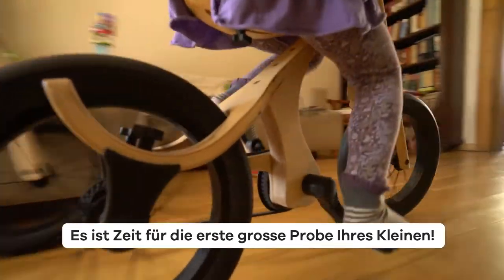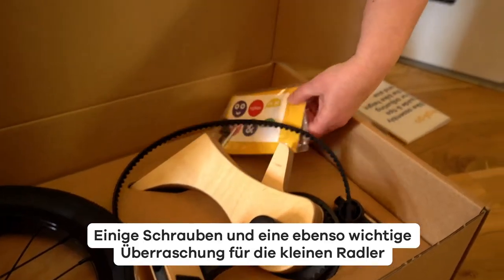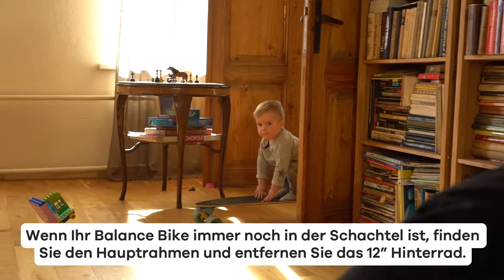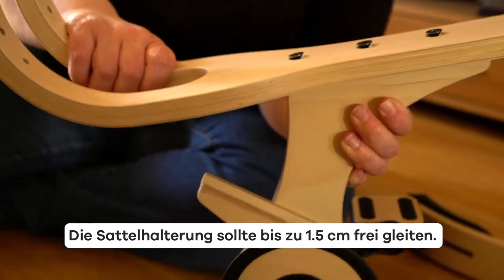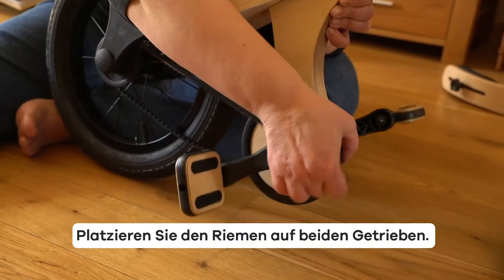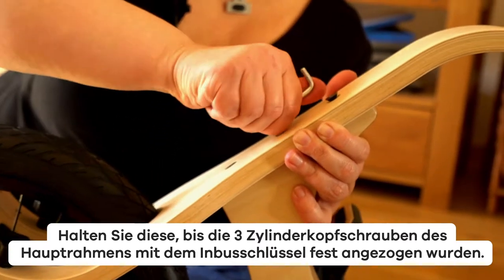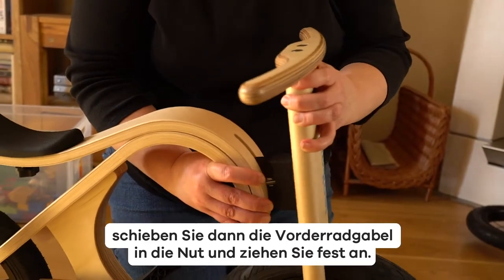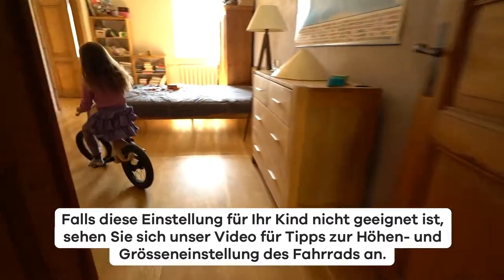leg&go pedal bike assembly // transform balance bike into pedal bike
Your kid’s first big graduation is here, transform your leg&go balance bike into a pedal bike! By attaching pedals to your balance bike, it will be very fast and easy to teach how to pedal a bike, since your child is already familiar with the bike and has learned how to balance.

This is one of the lightest pedalling bicycles on the market – only 4.9 kg! Weighing as little as 25% of the child’s weight (assuming it’s 20 kg), handling the bike is especially easy.

The bike is equipped with a coaster brake, which requires little strength or skill – an important aspect for a fun first pedalling experience. For added safety, the bike has a durable belt instead of a steel chain.

All parts of the pedal bike have been specifically designed for this variant instead of being repurposed from the standard set, making the bike width and the distance between the insides of the pedals especially narrow, allowing the child to pedal without splay.

Watch other assembly videos by leg&go to get to know the unique transformable wooden balance bike that grows with your child from ages 6 months to 6 years. Quick and easy change it into a rocking elephant, tricycle, pedal bike, downhill bike, bouncy or baby bike and even into a polar bike by attaching a set of skis!